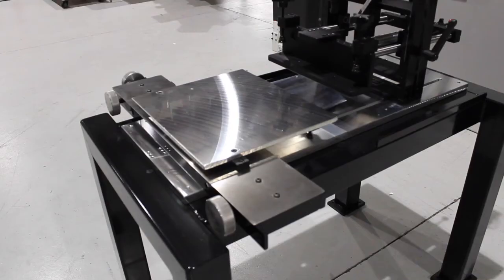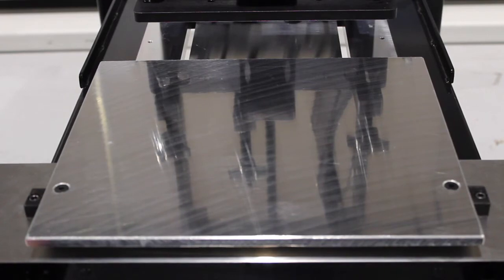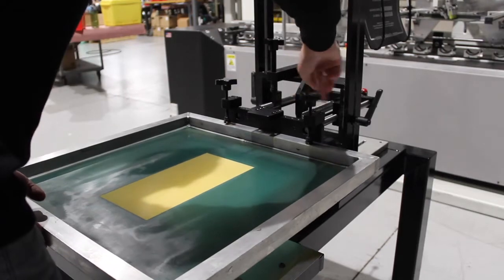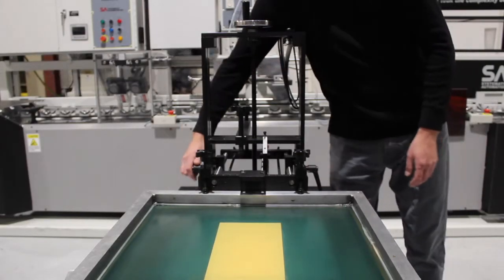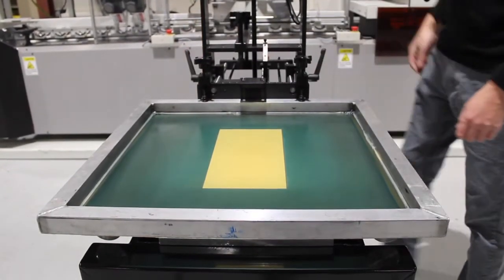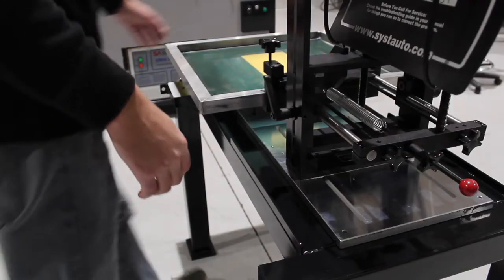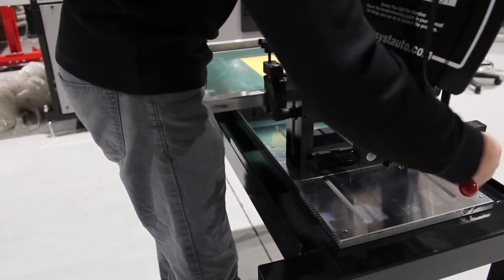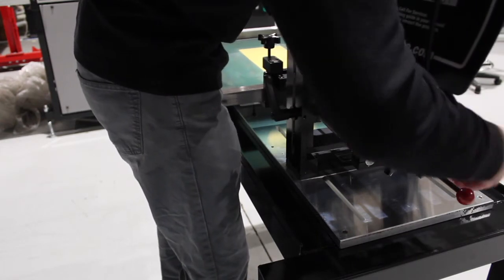Model MC-1 Manual Screen Printer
For more information on manually screen printing your flat products, please